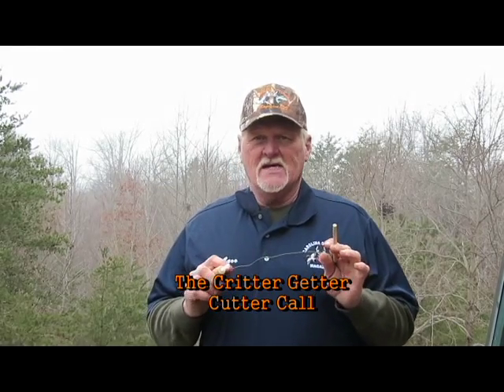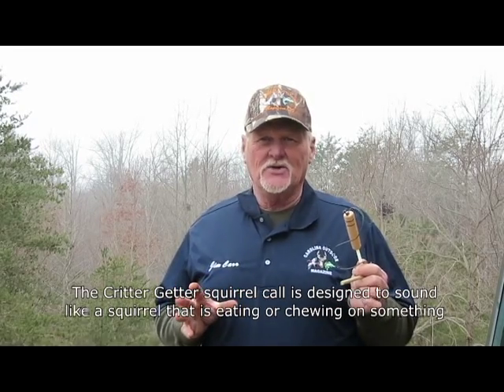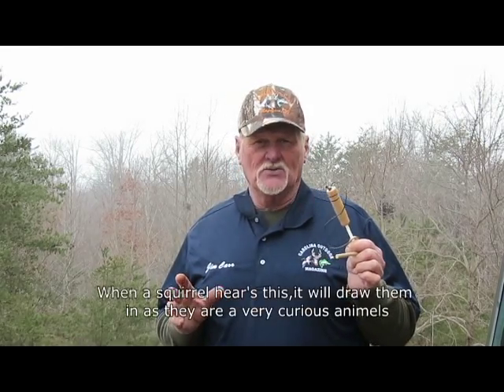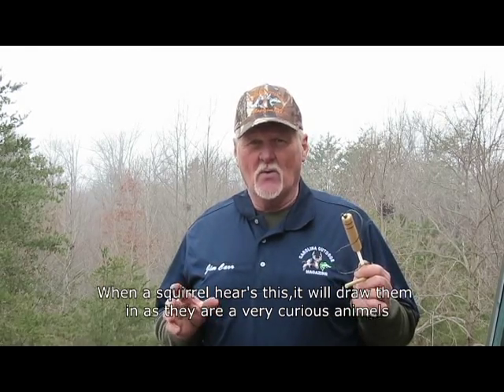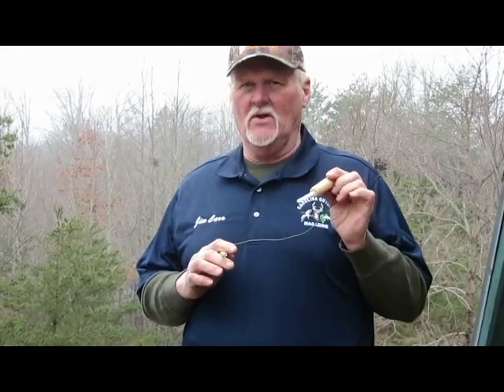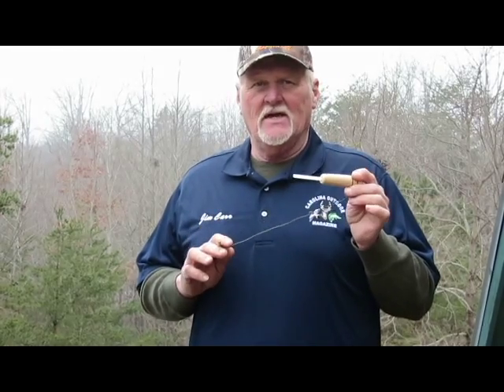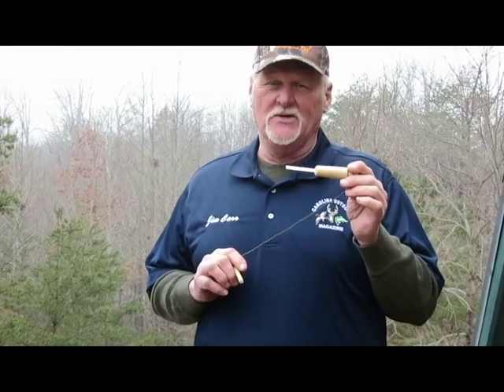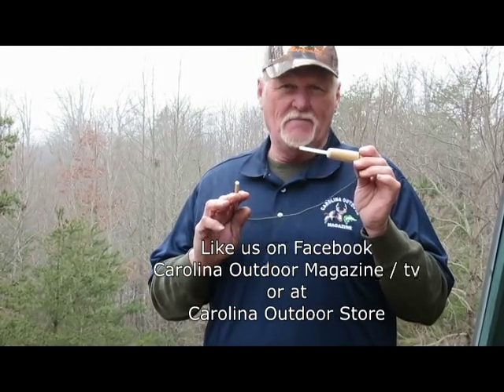How To use the Squirrel Cutter Call / Cretter Getter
Click this link for MORE COOL videos

Video Description

This demo video shows how to used the Critter Getter Cutter Call from Carolina Outdoor Hunting & Fishing Supply